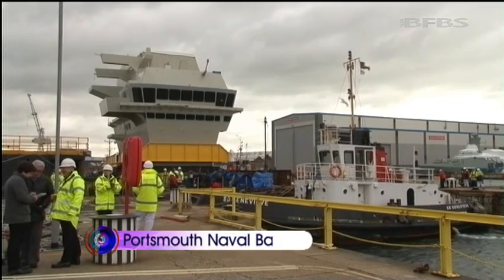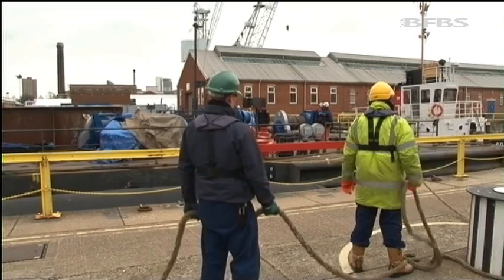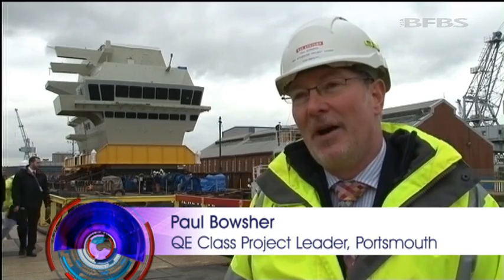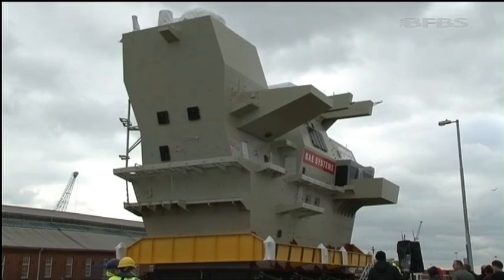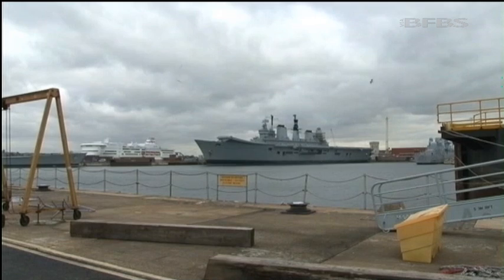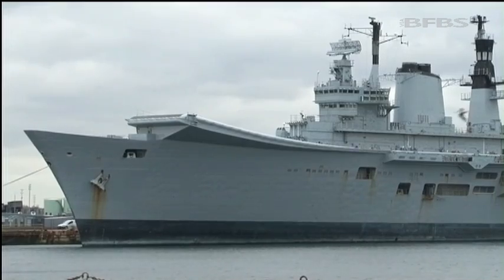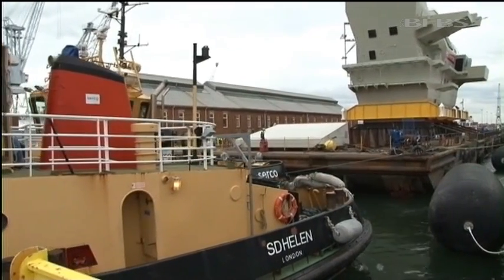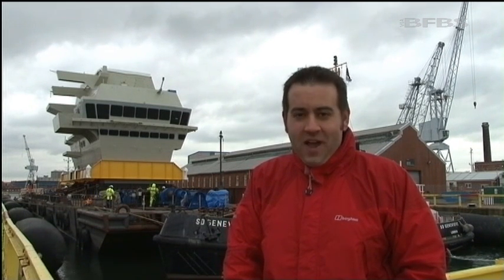Aircraft carrier's bridge heads to sea 06.02.13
The nerve centre of Britain's newest aircraft carrier has begun its slow journey to be connected to the rest of the 65,000 tonne structure in Rosyth.

Employees at Portsmouth Naval Base watched as the Forward Island -- which includes the bridge of the Queen Elizabeth -- was placed on a barge.

The barge will set out on its real journey tomorrow -- to return in two years time in control of the world's most advanced aircraft carrier.

BAE Systems in Portsmouth said today has been an "important and iconic milestone" in the building programme.